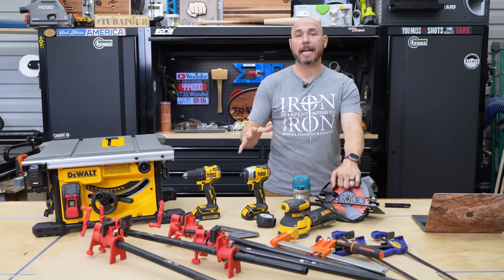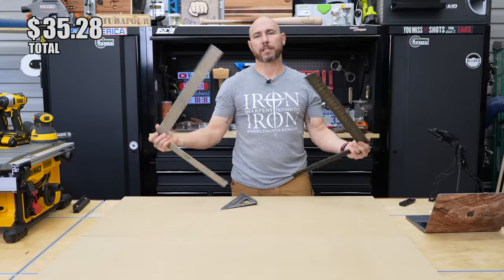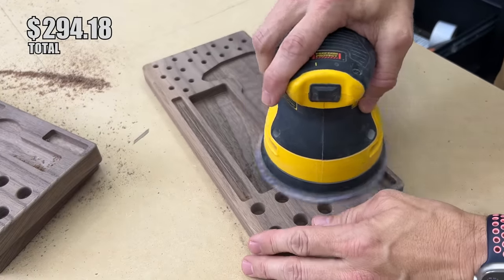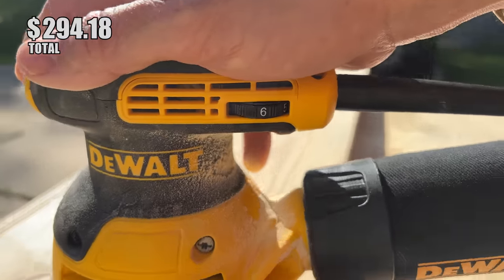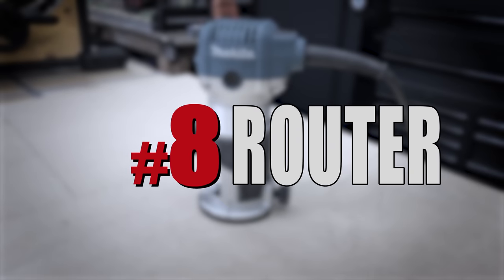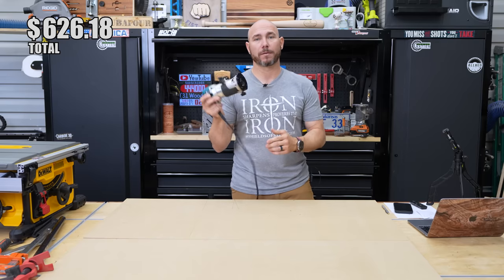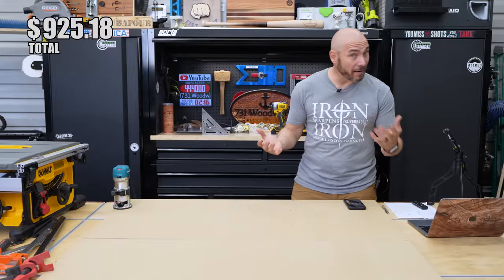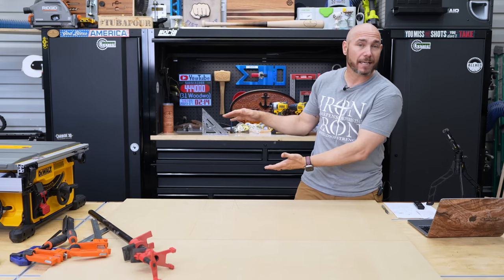Beginner's Guide to Starting a Woodworking Shop for under $1,000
You can use Amazon to buy tools and make a fully functioning woodworking shop for $1,000!

Tools in This Video:
Lefty/Righty Tape Measure
Fastcap Old Standby Tape Measure
Swanson Speed Square
Framing Square
DeWALT Drill / Driver
Skil Circular Saw
Upgraded Circular Saw Blade I Recommend
DeWALT Sander
Craftsman Sander
Bessey Pipe Clamps
3/4" Pipe 4-Pack =
Irwin Quick Clamp Set
Makita Trim Router (Amazon)
Bosch Trim Router
DeWALT Table Saw
Skil Table Saw
Sun Joe Shop Vac
DeWALT Shop Vac
DeWALT Miter Saw
WEN Miter Saw

If you have More budget, these are the Upgrades I would buy over the tools above:
DeWALT Cordless Router
Festool Dust Extractor
DeWALT Dust Extractor
Bessey Parallel Clamps
SawStop Table Saw
Bosch Miter Saw
Makita Miter Saw
Festool Miter Saw

📲 Never miss another tool deal. Sign up for my Tool Deals SMS Alerts - NOTE: I text out tool deals so you don’t miss any! text DEALS to 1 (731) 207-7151 Be sure to add DEALS to your text to me so you get added to the proper list.  Important to add the word DEALS to the text!

0:00 Woodworking Tools for Beginners
0:25 Best Tape measure for woodworking
1:16 Best Square for Woodworking
1:59 Budget Drill/Driver for Woodworking
3:40 Budget Circular Saw
5:21 Best Sander for Beginner Woodworkers
6:18 Budget Clamps for Woodworking
7:28 Quick Clamps for Woodworking
7:49 Beginner Router for Woodworking
8:26 Beginner Table Saw for Woodworking
11:48 Beginner Mitre Saw